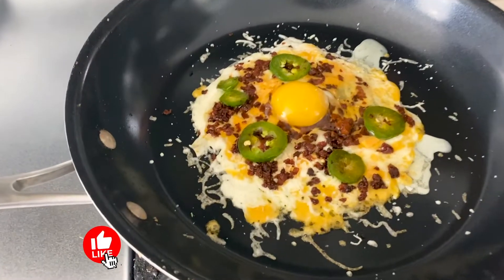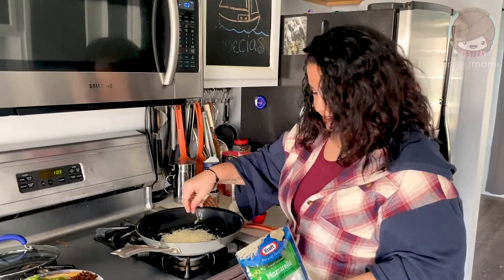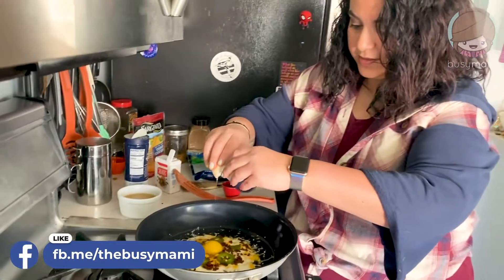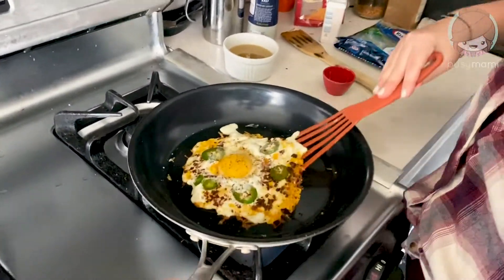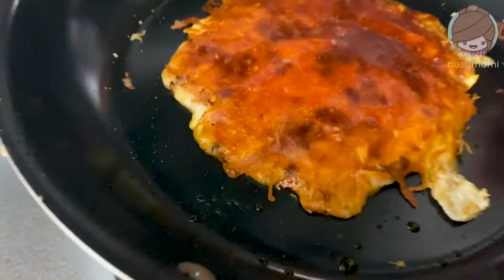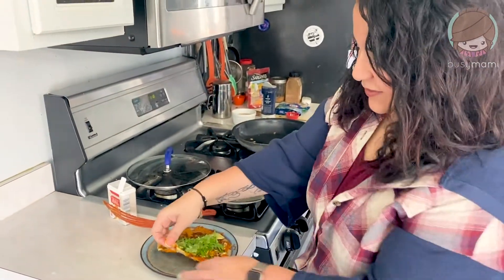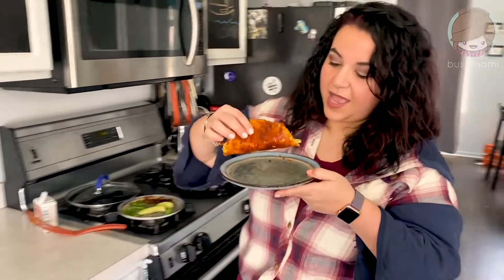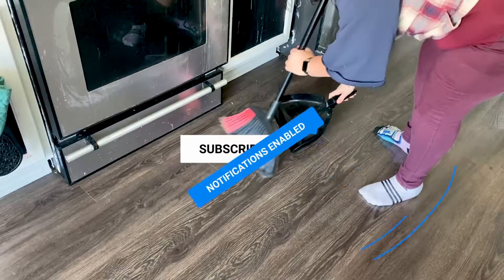MexiKeto Breakfast Taco | Low Carb Recipes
We're BACK with a Breakfast Taco in ONE PAN! Its like an egg in the nest but with a CHEESE tortilla! I mean. YUM!

This came about because eggs slip around in the cheese tortilla, so why not have the egg cooked into the taco! Nothing slips out and you have a YUMMY meal to eat quickly!

So, get your non stick pan ready, egg, cheese and favorite breakfast meats/or veggies and enjoy!

If you try these keto recipes, let me know what your favorite is! Also, add some pictures, I'd love to see your yummy treats tag us on @thebusymami  on Instagram and we will pick some and feature them!

I love to share and see your creations ❤️

Peace, Love and keto

Here are some of the ingredients in my video:
Anthony's Almond Flour

Love you all and I thank you for your continued support! 💕

Follow BusyMami to keep in the loop and get the latest recipes and review:

The Busy Mami is a participant in the Amazon Services LLC Associates Program, an affiliate advertising program designed to provide a means for sites to earn advertising fees by advertising and linking to Amazon.com